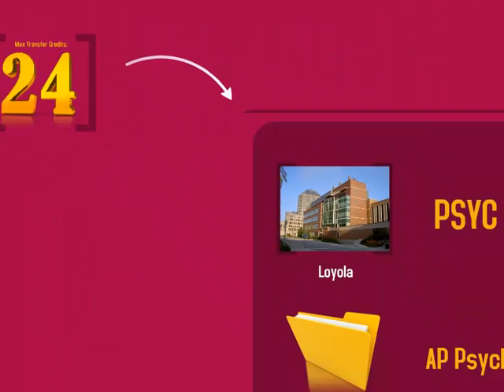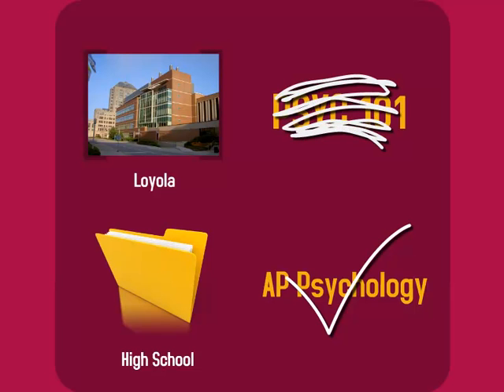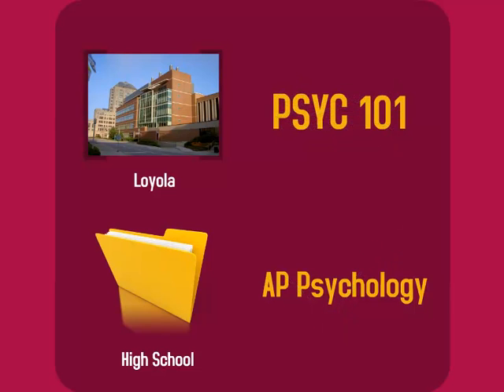AP, IB, CLEP, and College Transfer Credits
A guide to AP, IB, CLEP, and other transfer credit.